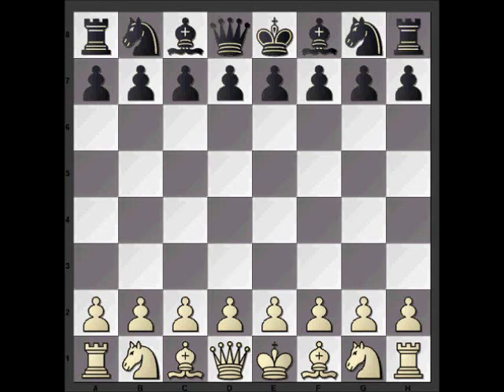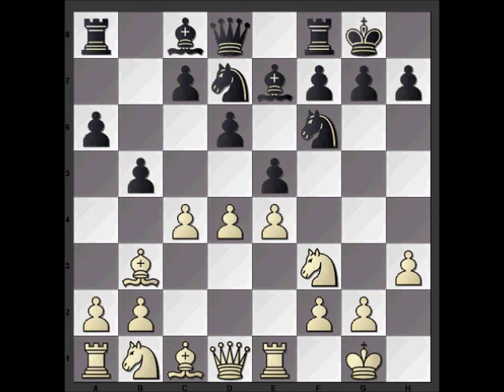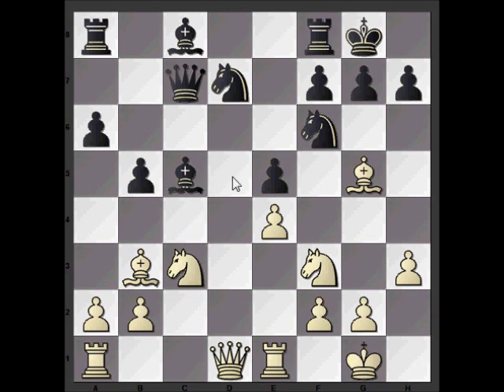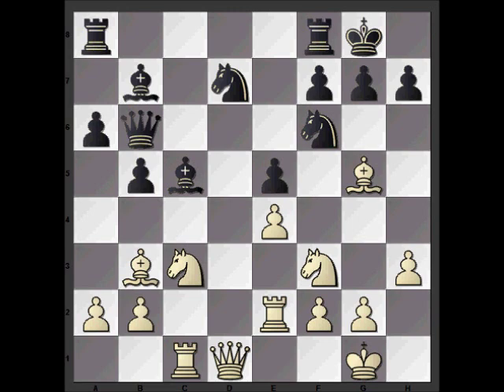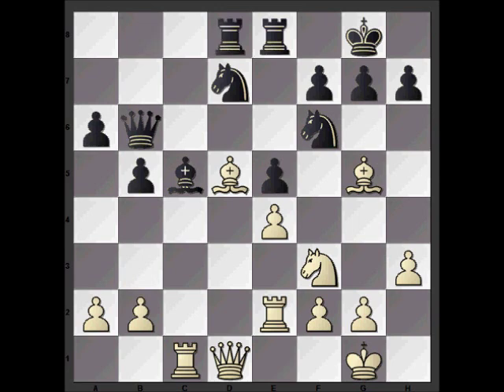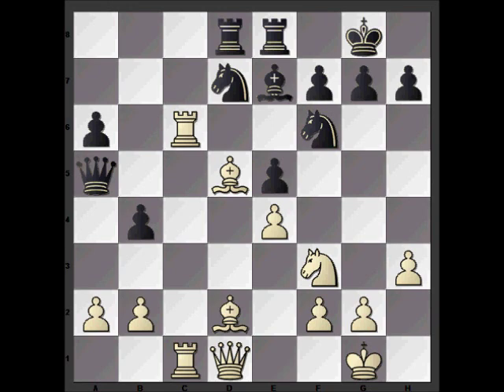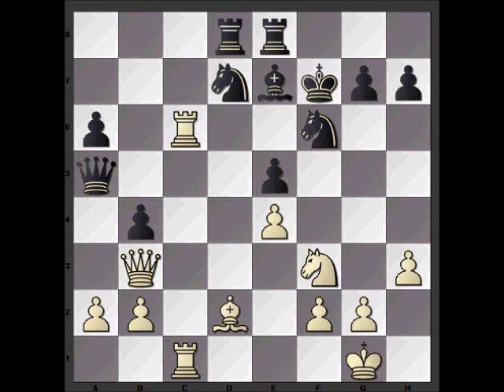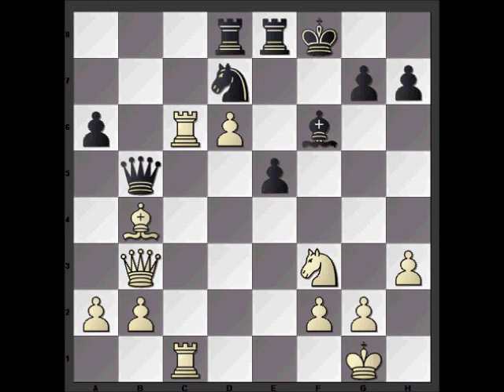Mikhail Tal v Unzicker,1960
More attacking creativity from Tal
Like tactical puzzles? Train with "365 Killer Checkmates" !